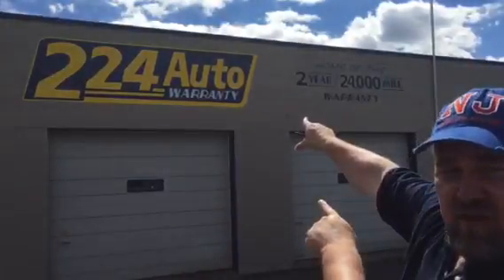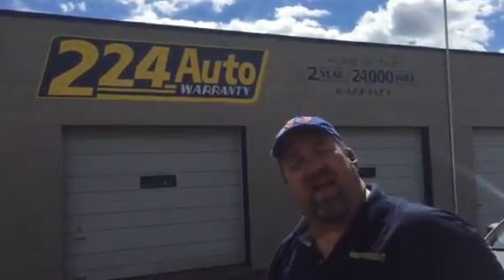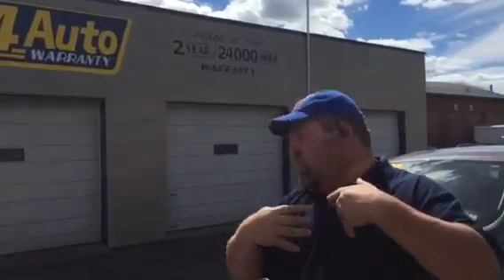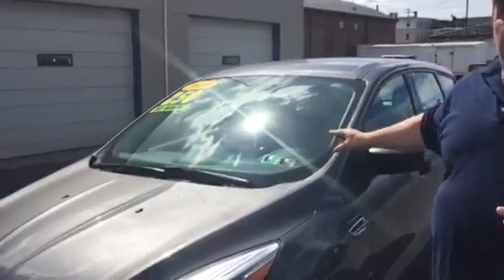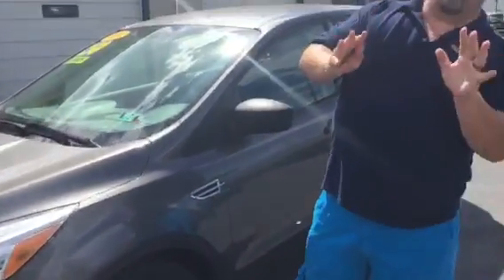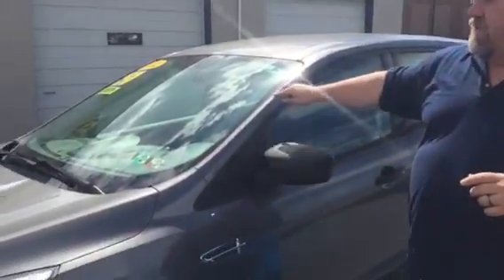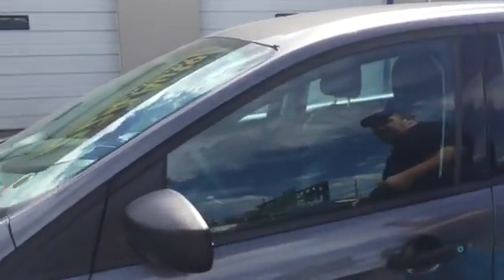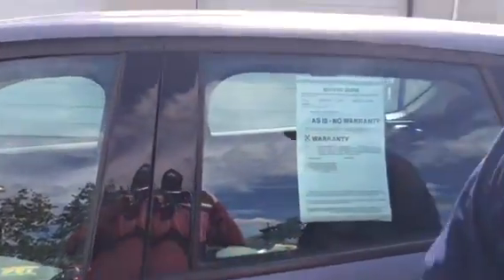2014 Ford Escape with only 26000 miles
Thats right folks..This beautiful Ford Escape only has 26000 miles and may still be under factory warranty! WOW... If its not it still qualifies for our exclusive 224Auto Warranty 2 years or 24000 mile warranty on power train items. in Lancaster PA. 224Auto4Life!